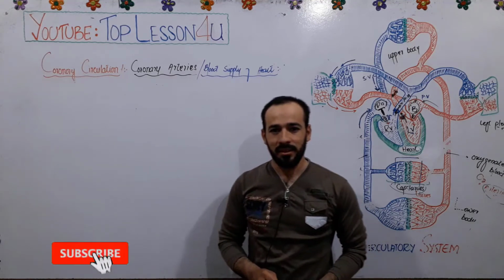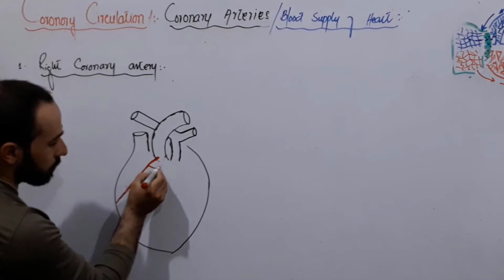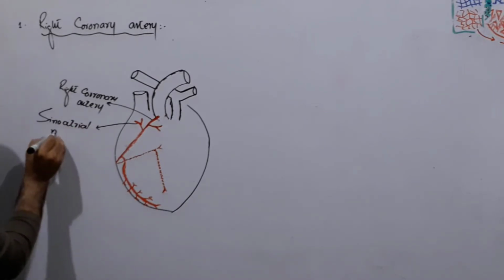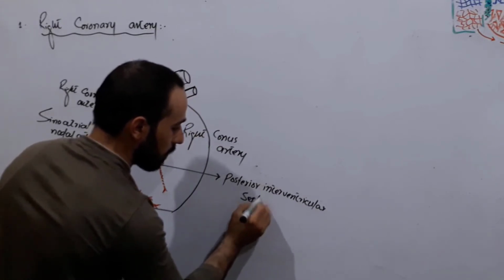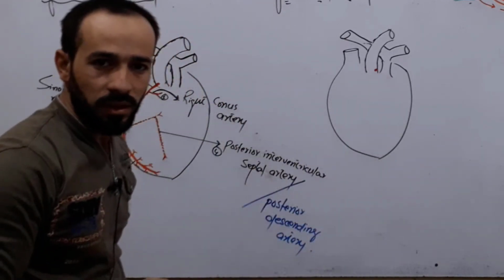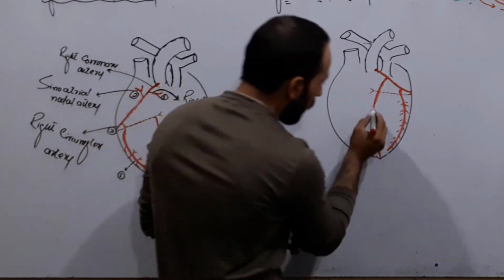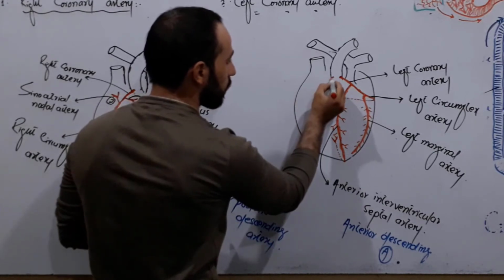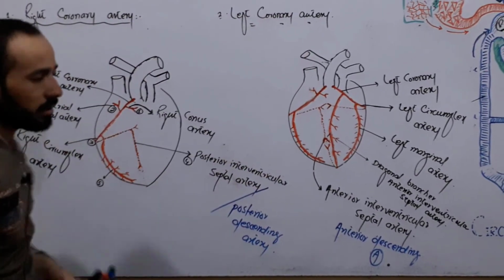8. Coronary Arteries | Blood supply of myocardium | Coronary circulation | Blood supply of heart